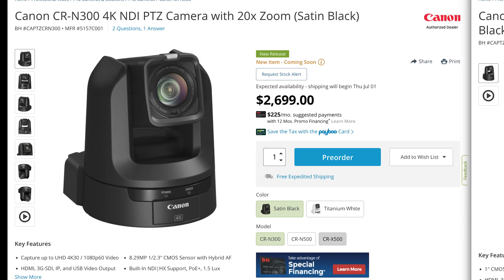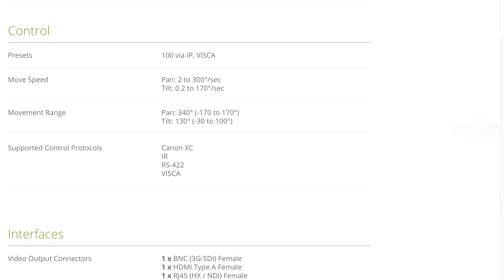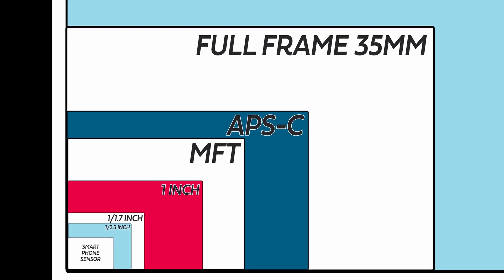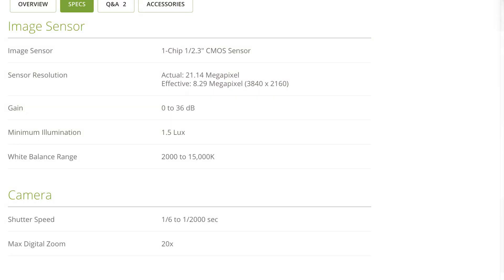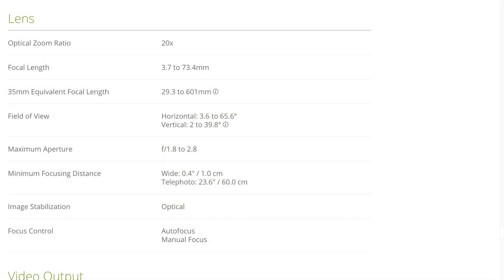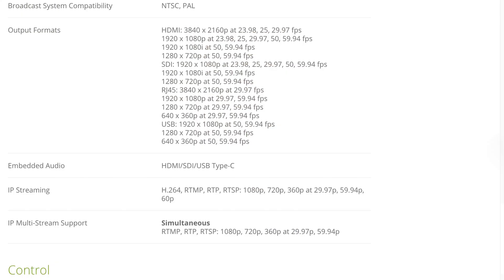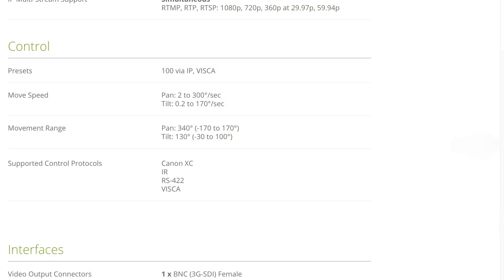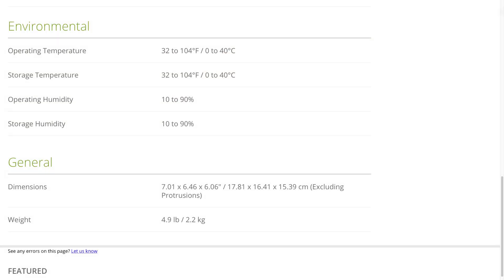New Canon PTZ Cameras for Live Streaming (Canon CR-N300 In-Depth Announcement)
In this video, we'll review the New Canon PTZ Camera for Live Streaming. The Canon PTZ CR-N300.The Canon PTZ CR-N300 is a fantastic option for live and multi-camera productions, with attributes from Canon’s camcorder and mirrorless lineups. Would you add this camera to your live or video production?

Timecode:
0:00 Intro
0:46 Canon PTZ CR-N300 Specs
1:32 Sensor Size and Why It Matters
2:50 20X Digital Zoom and 20X Optical Zoom
3:30 ISO, Gain, Shutter Speed, and White balance
5:45 Video Output and Resolutions
7:32 PTZ Control Specs and Interfaces
8:42 Power and Temperature
9:50 Final Thoughts

The video provides an in-depth announcement of the new Canon CR-N300 PTZ camera, emphasizing its features and specifications. It covers aspects such as color options, model variations, sensor size, zoom capabilities, connectivity options, supported protocols, power options, dimensions, and weight.

He discusses the camera's suitability for various applications like virtual gatherings and corporate streams, while also highlighting comparisons with other models like the CR-N500. The video offers a comprehensive overview for potential buyers, aiding in decision-making for integrating the camera into their workflow.

Hi, I am Noah, and I have been live-streaming for Fortune 100 companies for about 6 years. I have also worked in the media business for a little over 10 years and am excited to teach a few things that I have picked up along the way.

There are many styles of content that can leverage live streaming -  gaming, weddings, product demonstrations, town hall meetings, corporate communications, and annual meetings are just a few.

I hope you enjoy the "New Canon PTZ Cameras for Live Streaming (Canon CR-N300 In-Depth Announcement)" video.